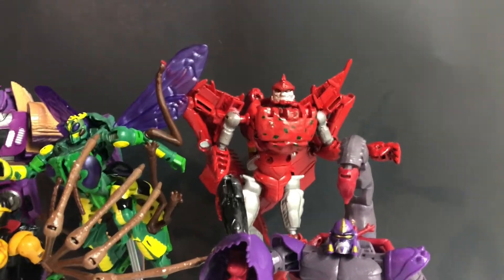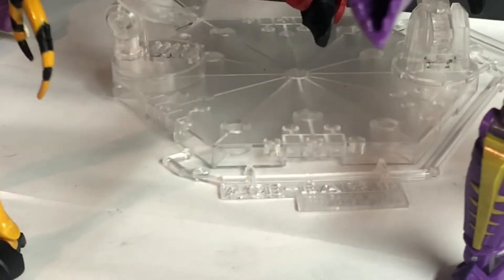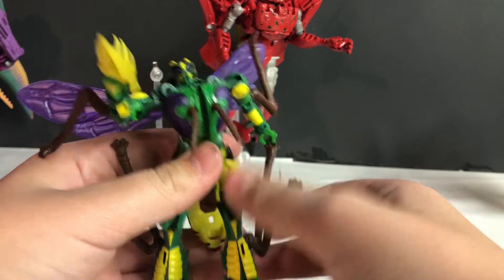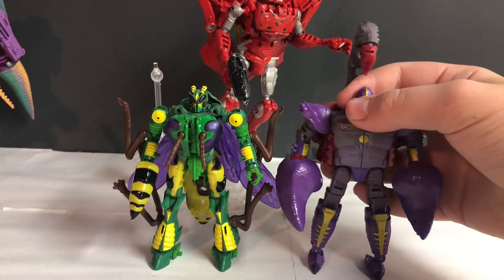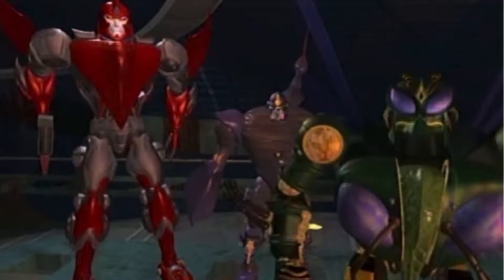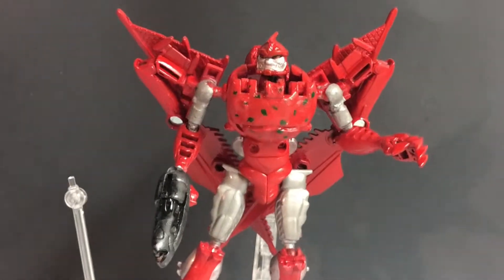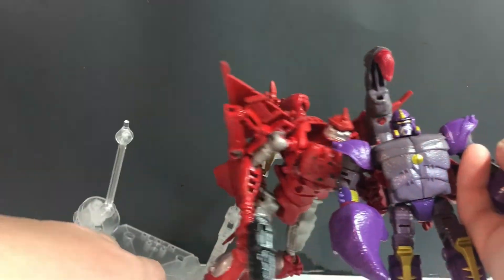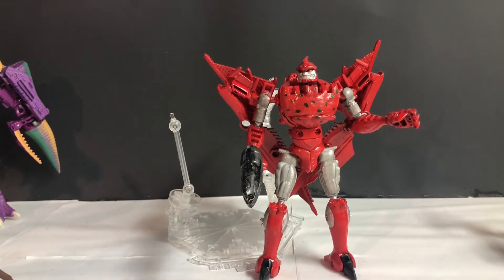Kingdom terrasaur + waspinator predicon updates